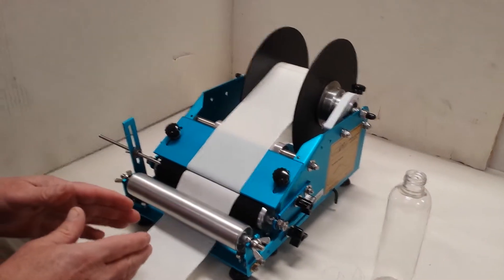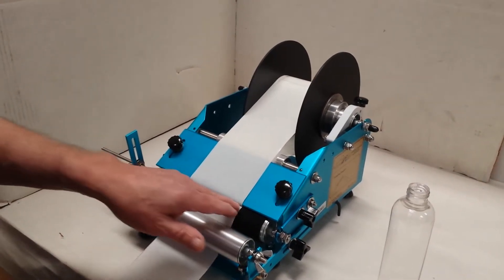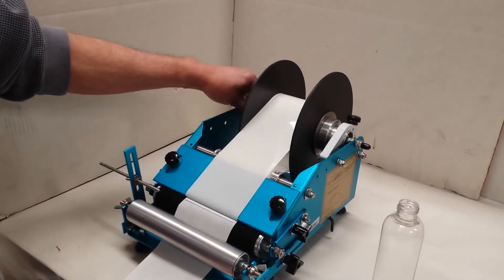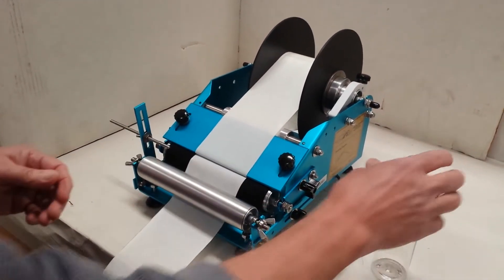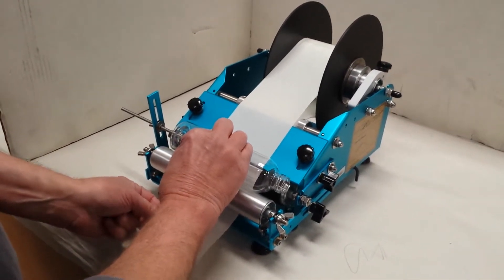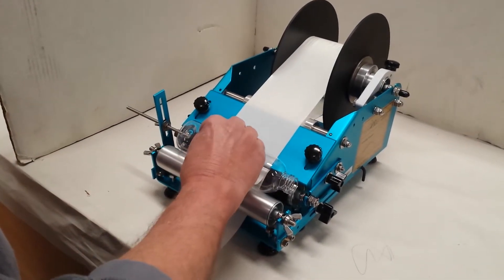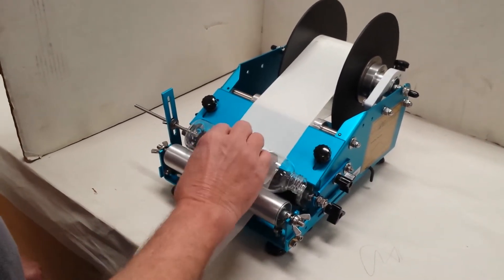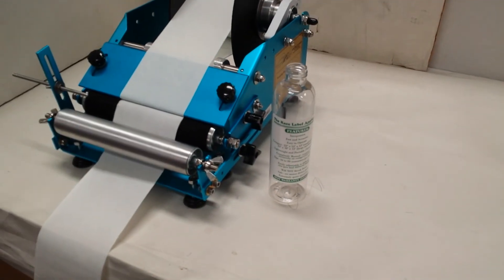Race I-RL-JR Instructional video -Applying a Label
For more information please contact Race Labeling Concepts
racelabel.com              Made in the USA   U.S. Pat. 6,533,015